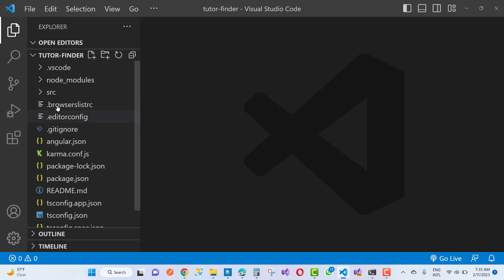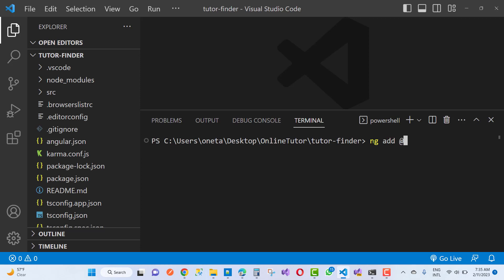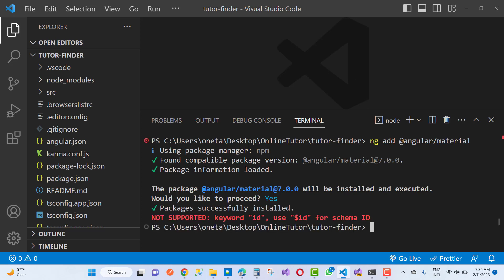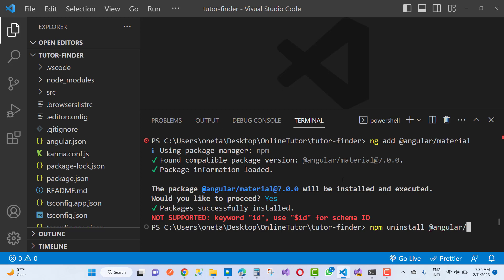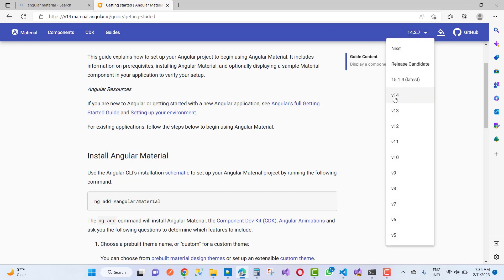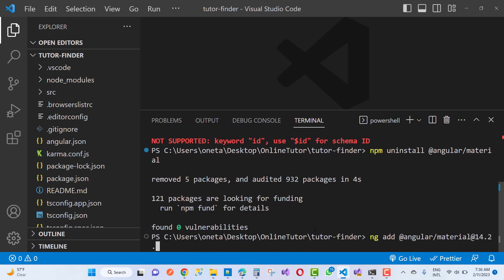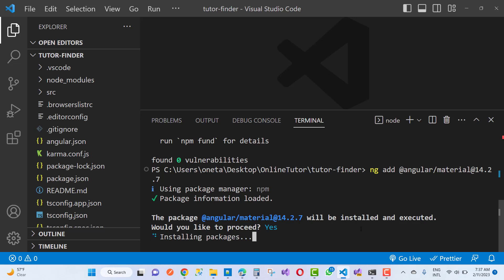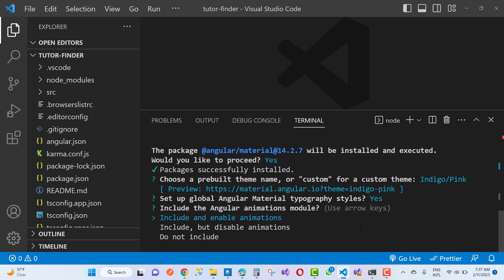Fix- Not Supported: Keyword "id", use "$id" for schema ID in Angular Material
In this video, I am going to fix this issue in angular. When I install angular material in my project then I face this issue.
"Not Supported: Keyword "id", use "$id" for schema ID"